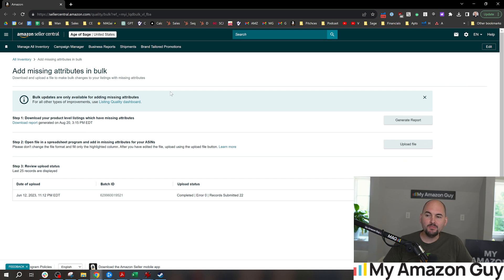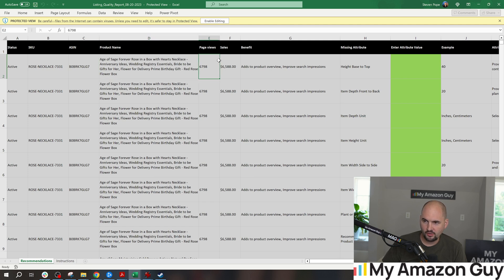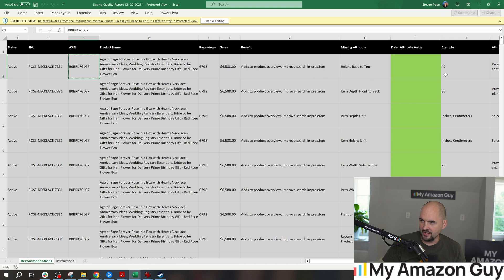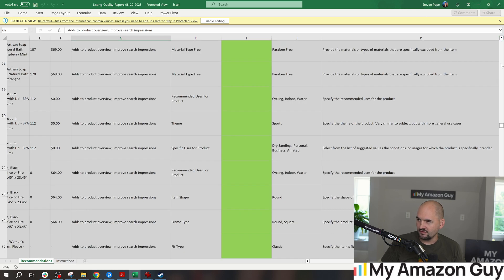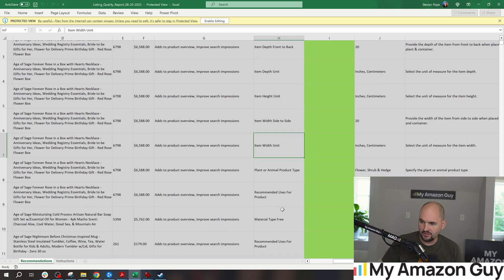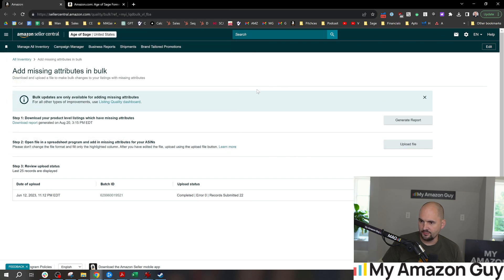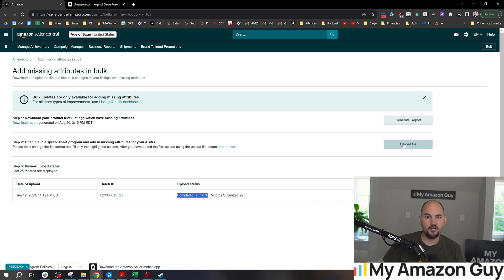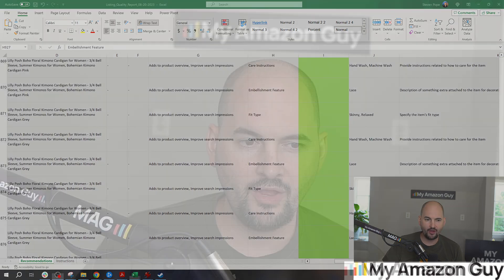How to Add Missing Attributes in Bulk | Amazon Seller Central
The "Add Missing Attributes in Bulk" tool – a newfound gem to enhance your listings. By navigating to the inventory page and selecting "Add Missing Attributes in Bulk," you open a lot of optimization.

Generate a downloadable Excel file and discover your top-performing SKUs, vital data, and crucial missing attributes. Unravel mysteries like "height base" or "material type," refining your product listing.

CHAPTERS
0:00 Add missing attributes in bulk
0:44 How they can impact product visibility
2:28 How to fill in missing attributes
3:13 How to troubleshoot upload errors
3:30 Catalog Management Service